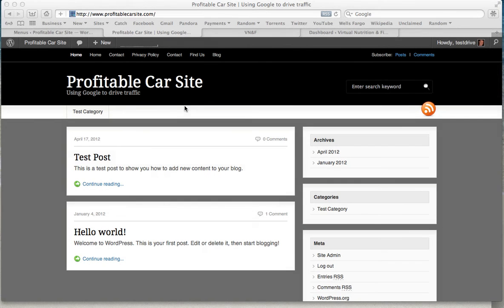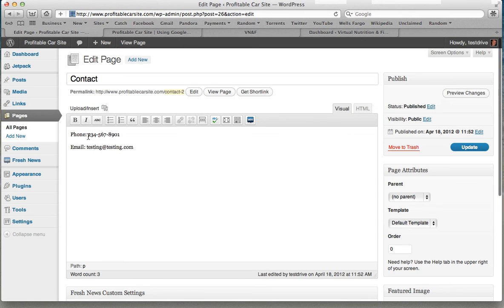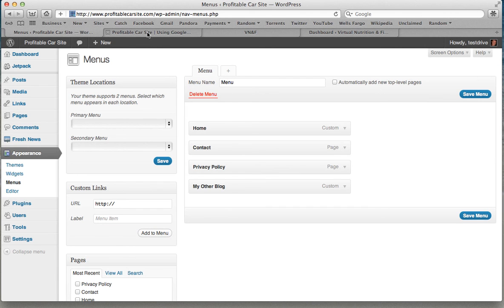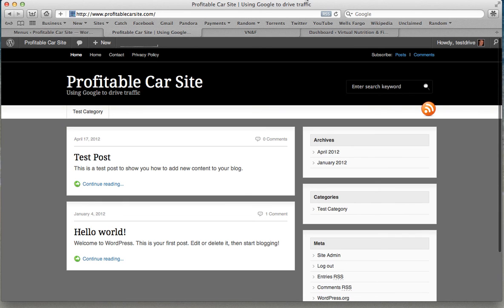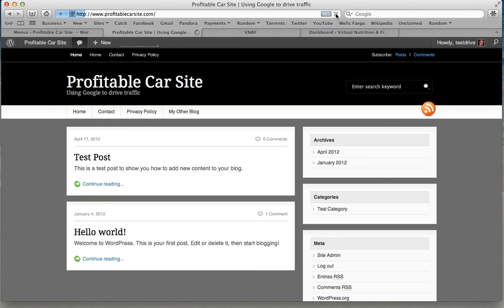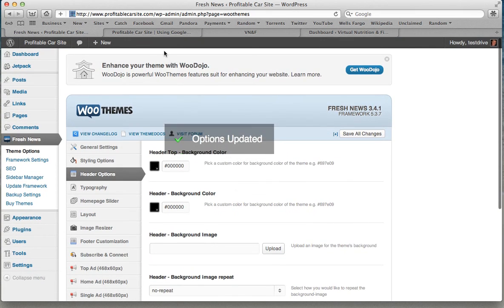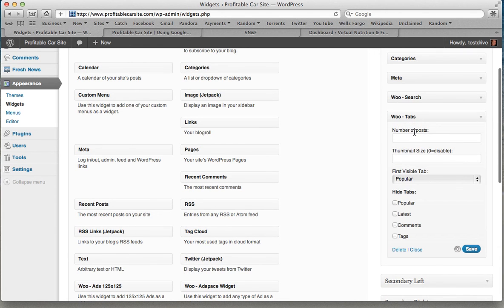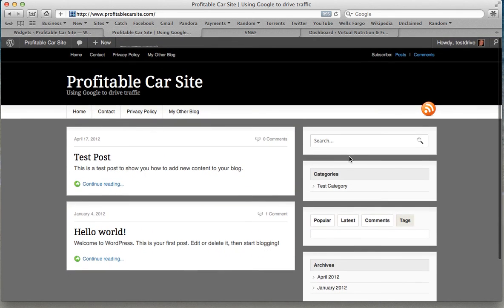Wordpress Theme Menus & Widgets